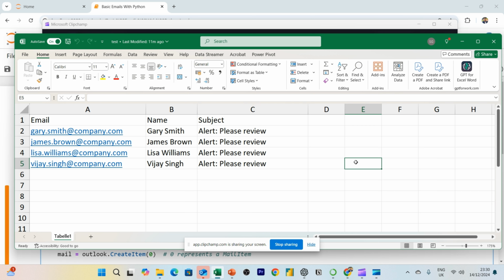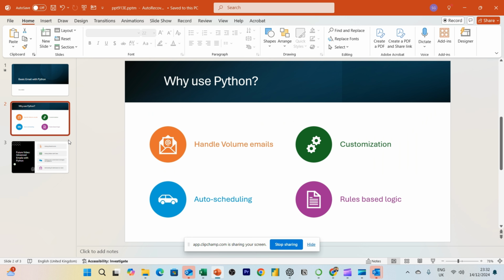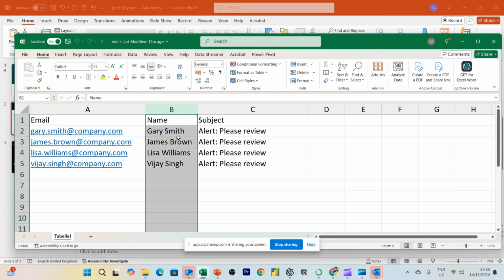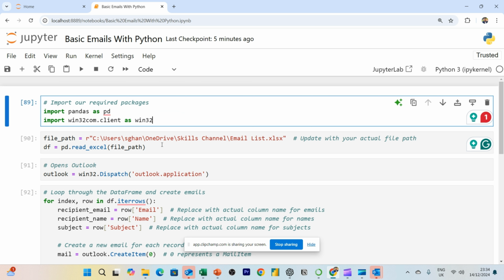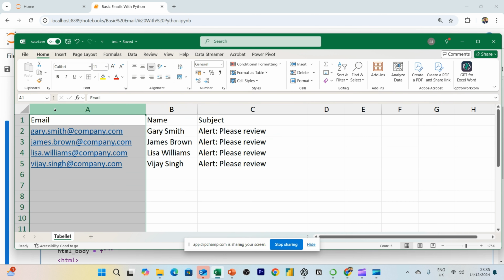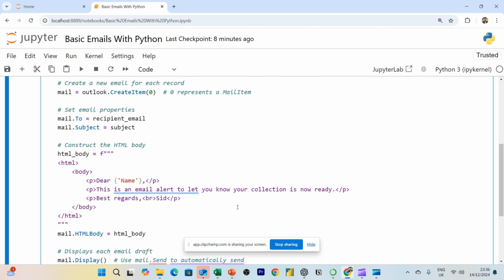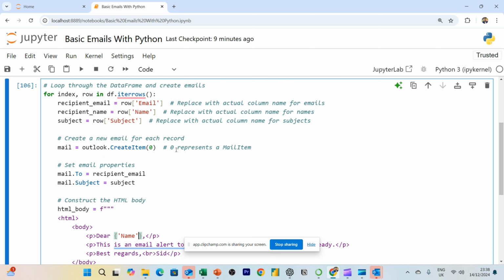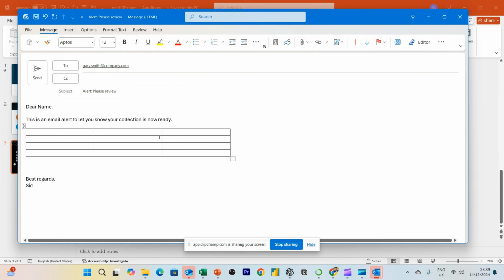Creating emails with Python from Excel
Learn how to create and send emails with Python from Excel files
This is a basic video, next week we will do a more advanced tutorial